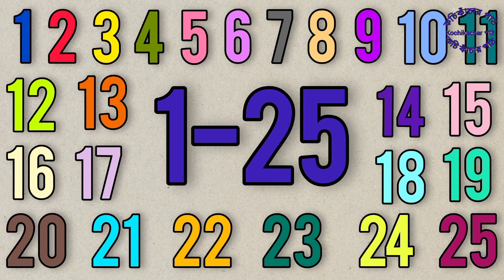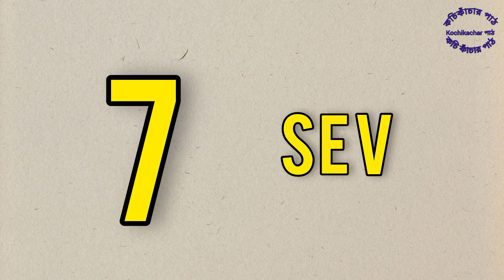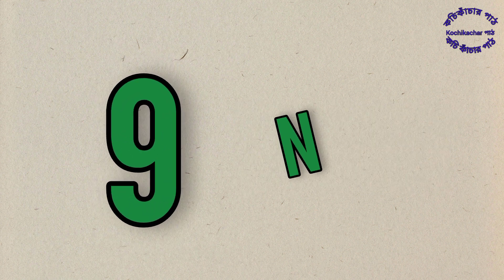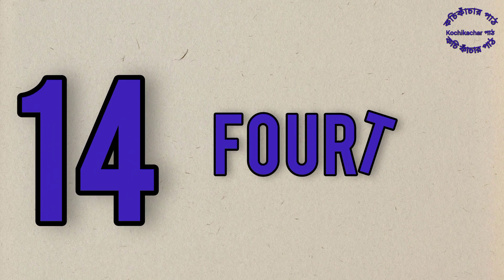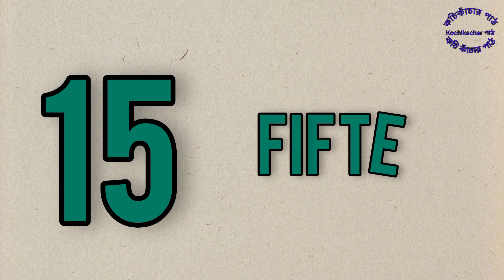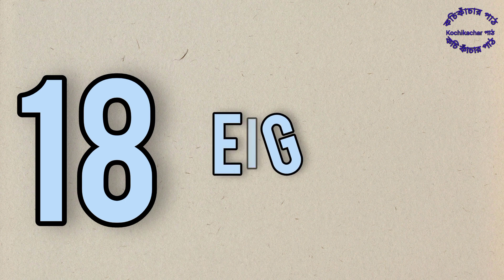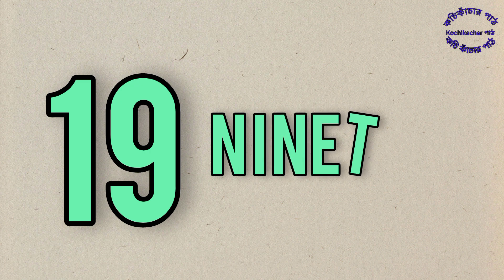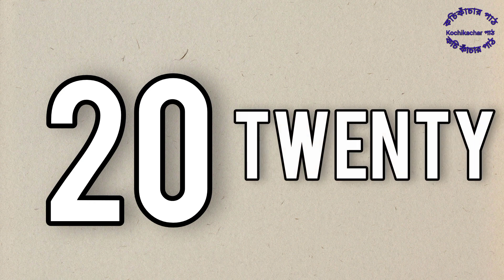Number names | Number Names 1-10 | Number spelling | Learn Numbers | Numbers 1 to 10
1234
1 to 10 counting
1 to 10 counting with circle
1 to 100
1 to 20
1 to 50 counting
1 to 20 counting
1 din ke sath
123
12
number names
1 one
numbers song
numberblocks
number name
numbers song 1-10
number system
number
number system by aditya ranjan
numberskull
number series
numbers in english
numbers in english 1-100
numbers in english grammar
numbers in english 1-20
numbers in english 1-1000
numbers in english for kids
numbers in english words
numbers in english 1000 to 10000
numbers in english 1 to 100
numbers in engineering drawing
number names
1 one

1. One

2. Two

3. Three

4. Four

5. Five

6. Six

7. Seven

8. Eight

9. Nine

10. Ten

11. Eleven

12. Twelve

13. Thirteen

14. Fourteen

15. Fifteen

16. Sixteen

17. Seventeen

18. Eighteen

19. Nineteen

20. Twenty

21. Twenty One

22. Twenty Two

23. Twenty Three

24. Twenty Four

25. Twenty Five